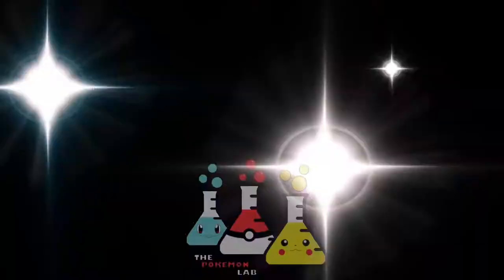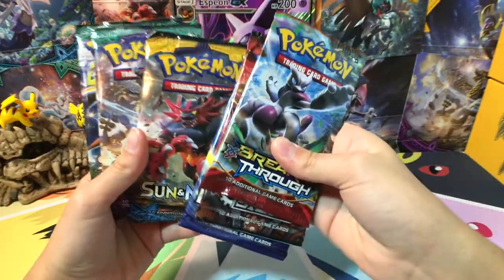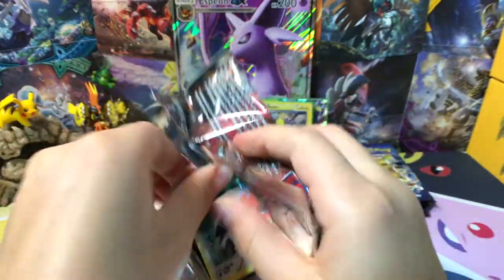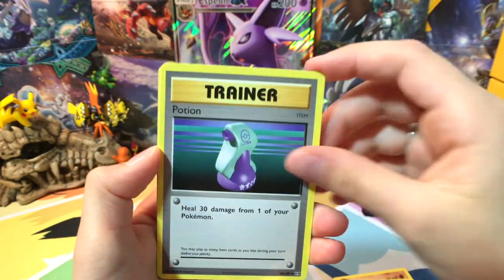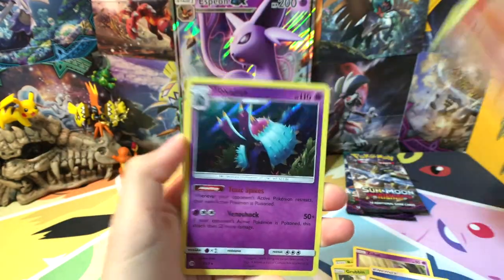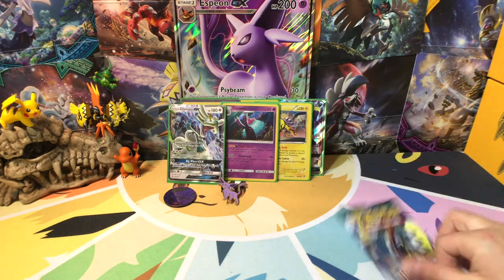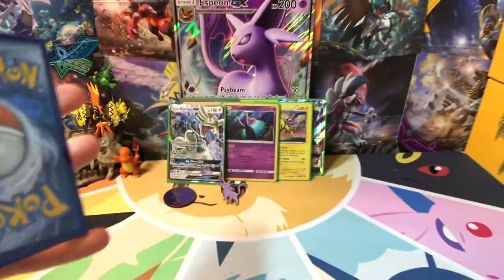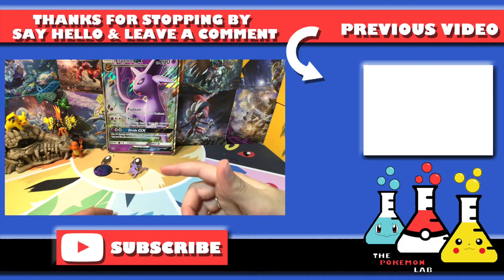OPENING AN ALL NEW POKEMON ESPEON GX PREMIUM COLLECTION BOX!!!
It's Day 15 on The Road To Burning Shadows & we are OPENING An ALL NEW POKEMON ESPEON GX PREMIUM COLLECTION BOX!!!

In our previous episode we opened the Umbreon GX Premium Collection Box in a 4 way team pack battle with our partner POKEMON UNWRAPPED vs THE POKEMON EVOLUTIONARIES & MOUSEALCHEMIST...LINKS ARE BELOW TO CHECK THOSE OUT TOO.

         Team Unwrapped vs Team Evolutionaries

Question of the day - What is your favorite Premium Collection Box?

If your new to the page hit that subscribe button & notification bell to be up to date when we post a new video, & as always see you in the next one BYYYEEE!!! :)